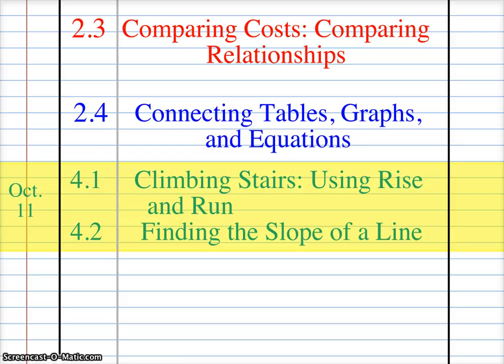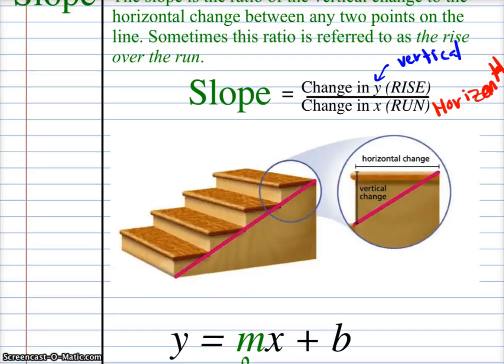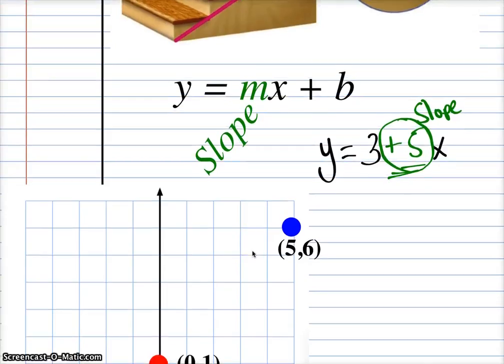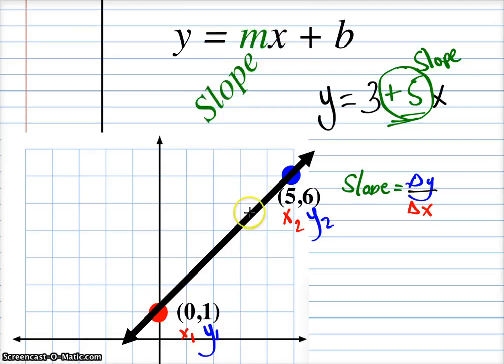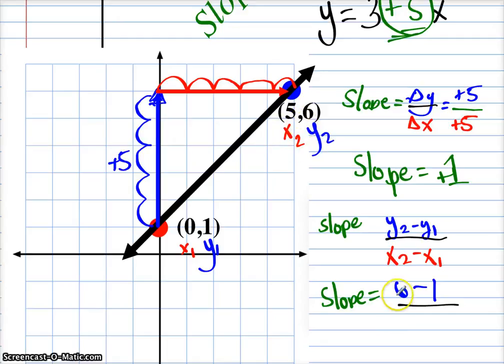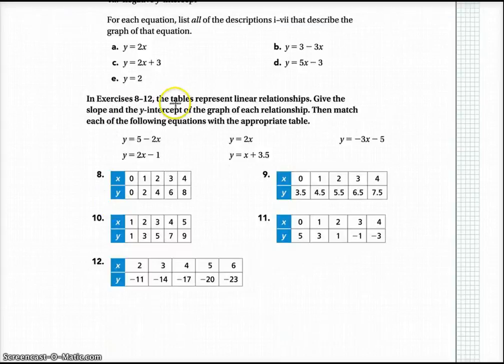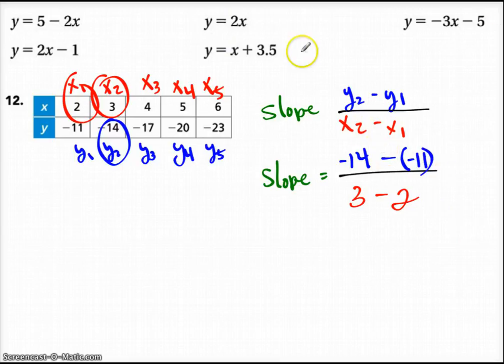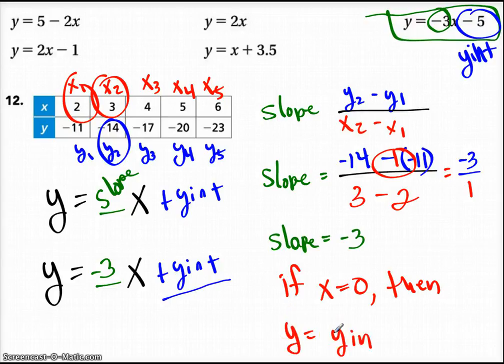4 1 4 2 notes slope